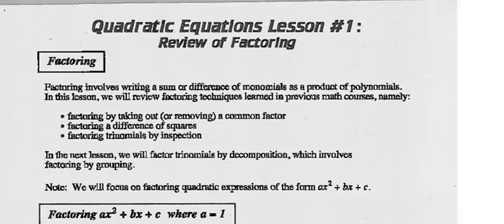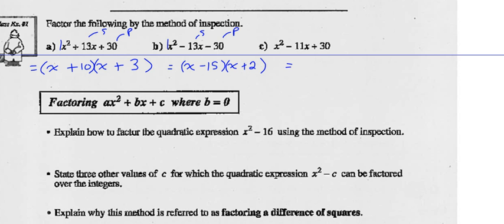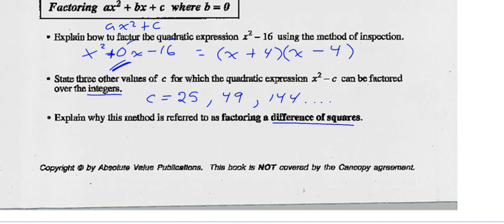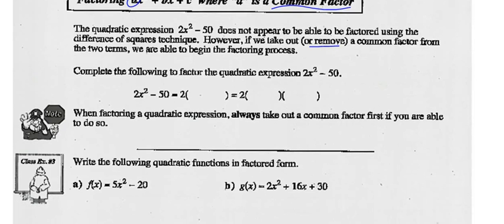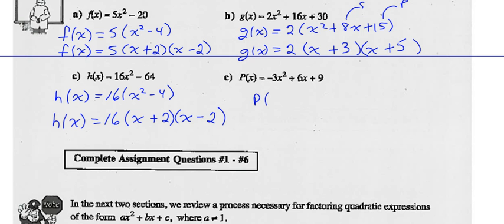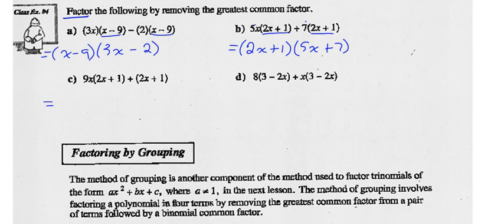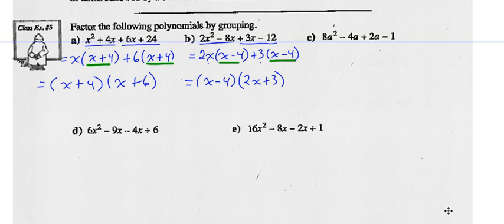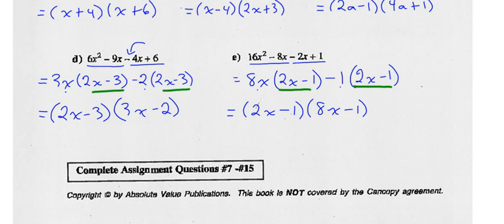Math 20-2 Unit 8 Lesson 1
Quad Equations Review of Factoring